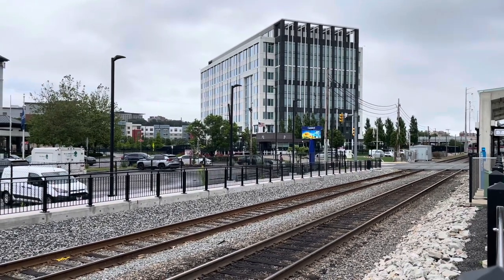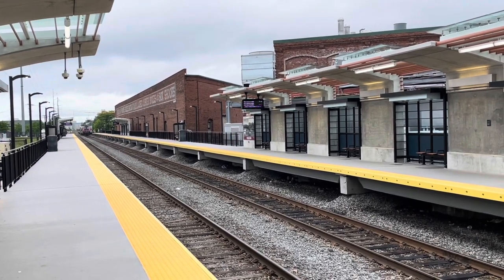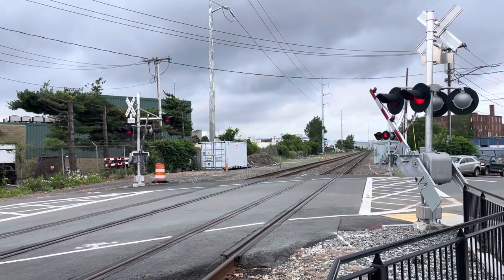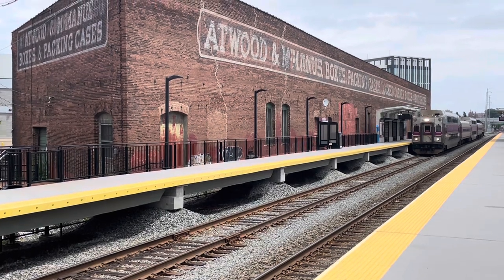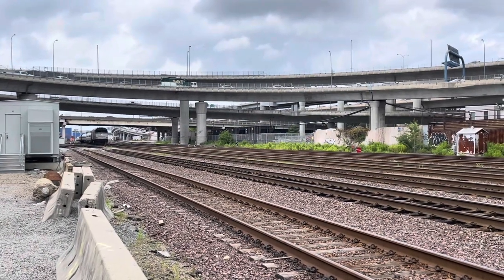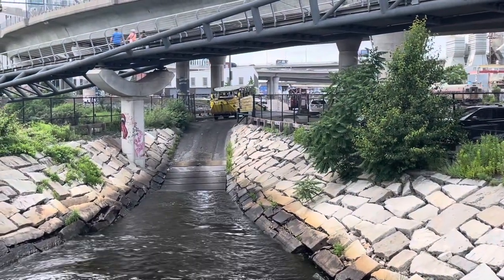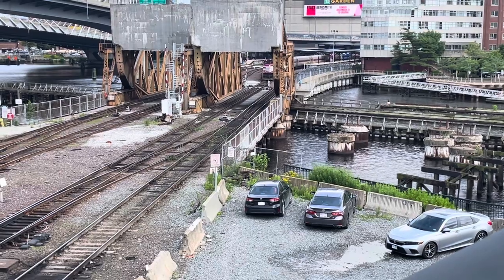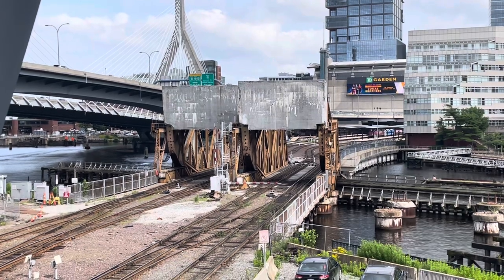Tracking MBTA Commuter Rail horns and their rolling museum of GM power.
We start with an important public service message. We have a thrilling day on the “North Side” of the T Commuter Rail where many of their 2nd generation rebuilt EMD’s roam. If you see an old guy around Boston with foam up to his￼ neck, it’s probably me after a visit to the “North Side”. We see many F40PH-3C’s and GP40MC’s including the Massdot painted #1125. We fortunately see only a few of those mechanically challenged Garfield engines. They do have great unrestricted K5LA horns though and we hear much pleasant music from the locos and cab cars alike. ￼ We start out visiting Chelsea station with its many railroad crossings where horns are sounded. We later head to the nor￼th end outside North Station where we see a heavy duty fashion show of classic EMD’s. Enjoy!!!